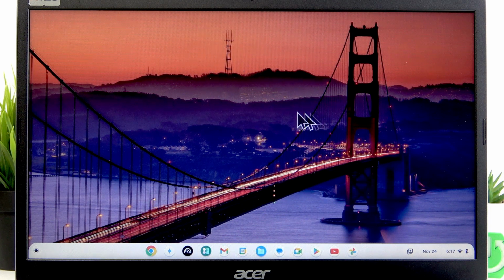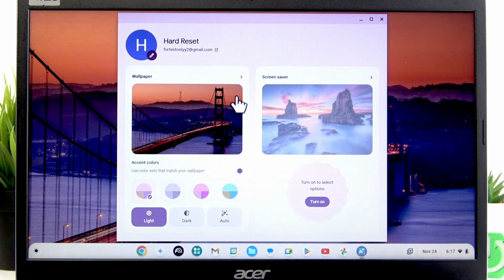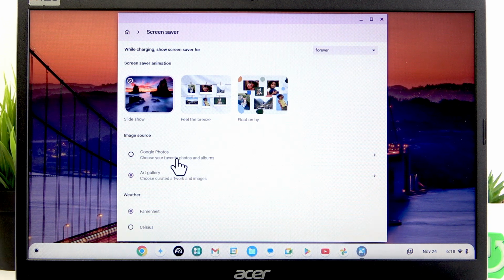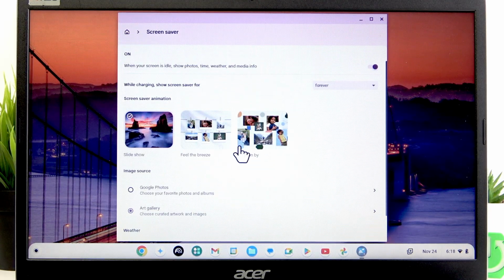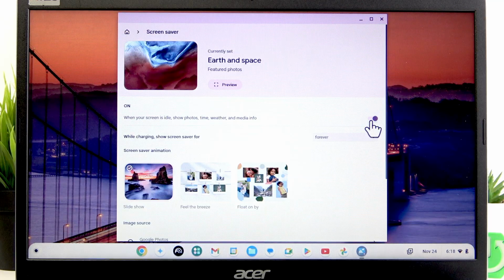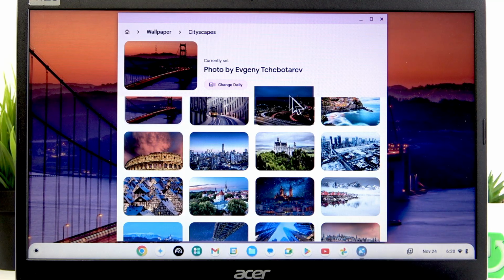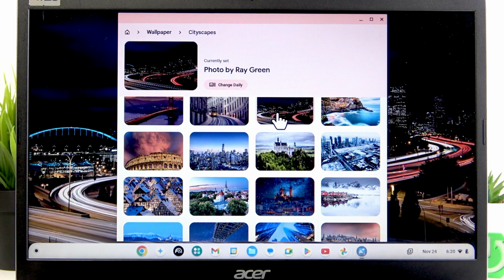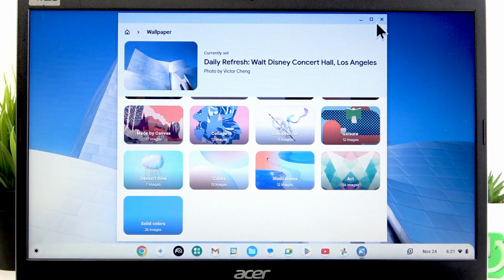ACER Chromebook 315 – How to Change Wallpaper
In this video I show how to change the wallpaper on your ACER Chromebook 315 step by step. You will learn how to open the Set Wallpaper & Style menu, pick recommended wallpapers or use your own Google Photos, switch theme between light and dark, enable and customize the screensaver, set change-daily, refresh the wallpaper, and adjust screensaver time and temperature units. These simple steps make it easy to personalize your Chromebook 315 and keep the screen looking fresh.

How to change wallpaper on ACER Chromebook 315?
How to enable screensaver on ACER Chromebook 315?
How to use Google Photos as wallpaper on ACER Chromebook 315?

0:00 Intro – What we will change
0:05 Open desktop → Right-click → Set Wallpaper & Style
0:16 Choose wallpaper and accent colors (recommended images)
0:32 Change theme: Light or Dark options
0:48 Enable screensaver and pick a topic (slideshow, animations)
1:04 Select image source: Google Photos or Art Gallery
1:24 Screensaver options – time, temperature display, °F/°C
2:13 Primary wallpaper – pick topics or your own photos
2:48 Change daily option and Refresh wallpaper now
3:23 Wrap up & subscribe